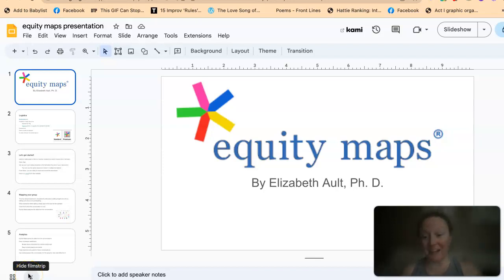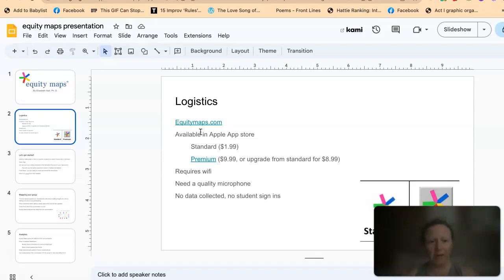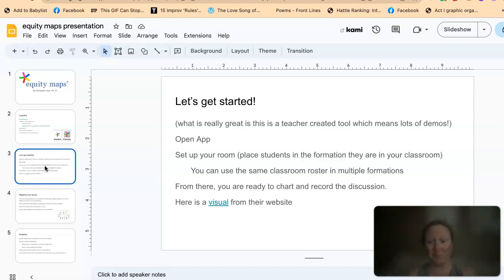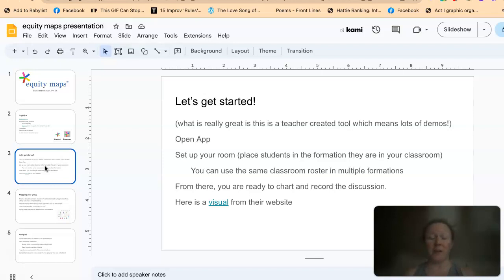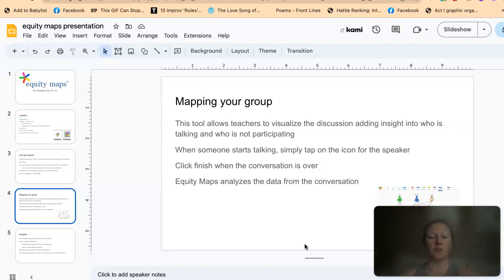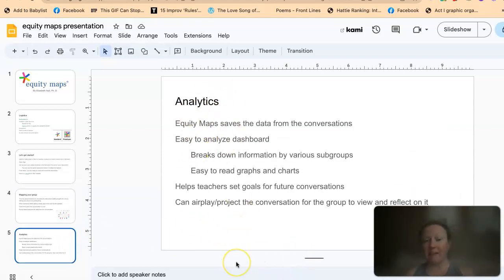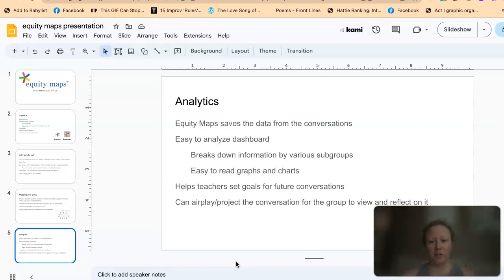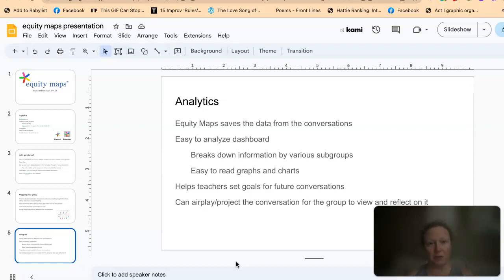Ault- Equity Maps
A video for ESU ED 810 about tools for teachers/admin to use with staff and students